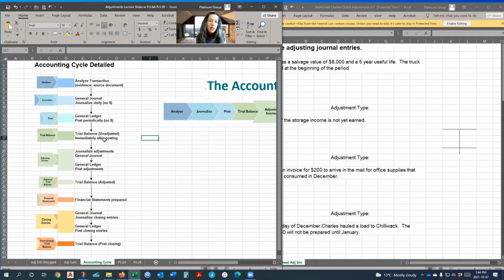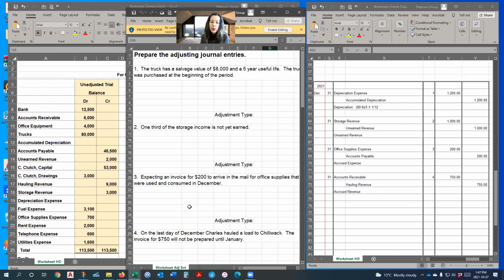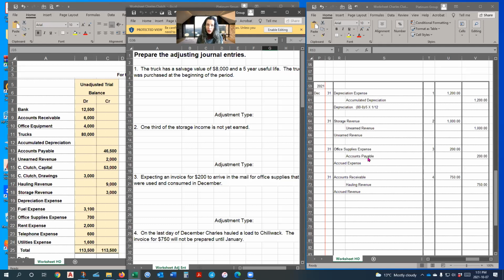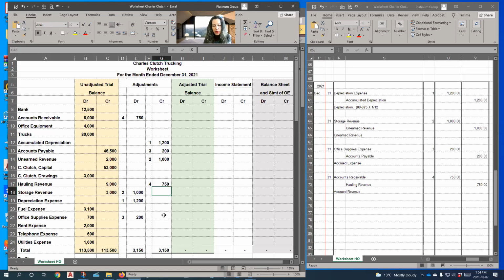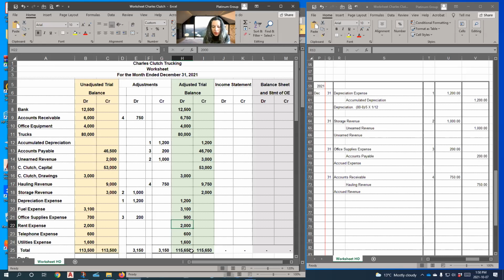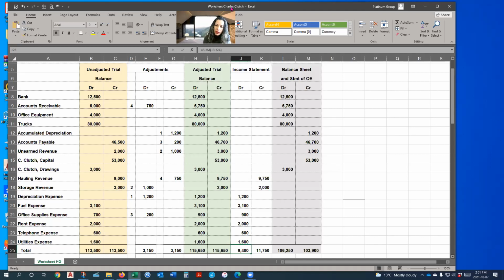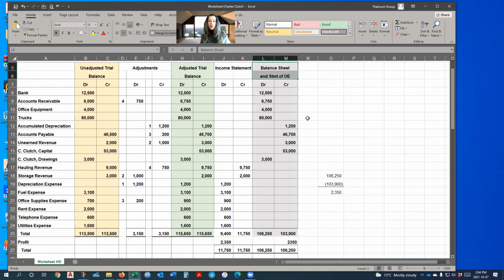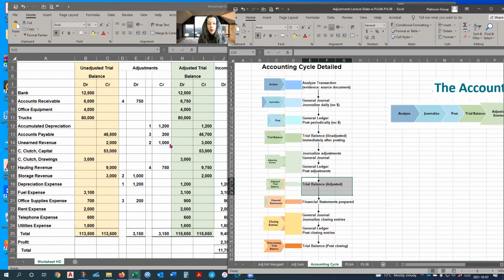Ch 4 1 Worksheet